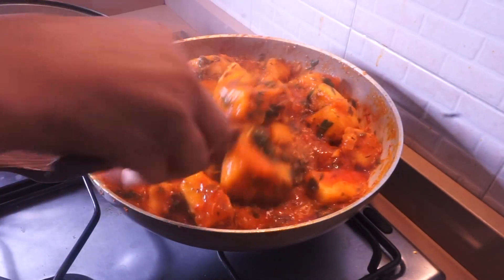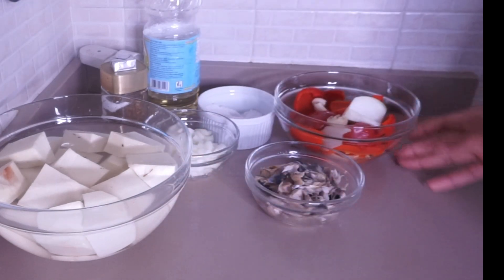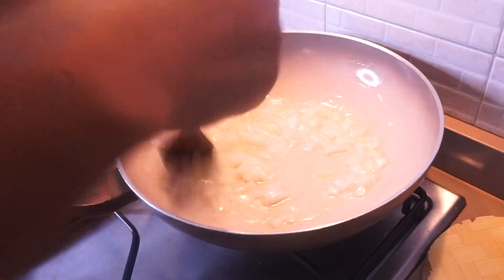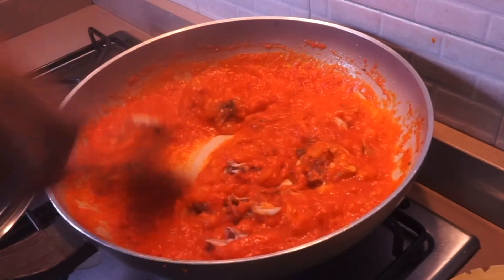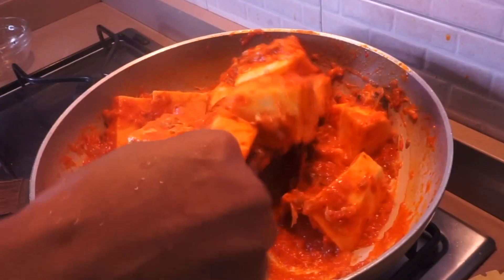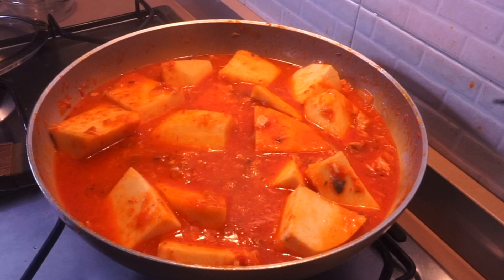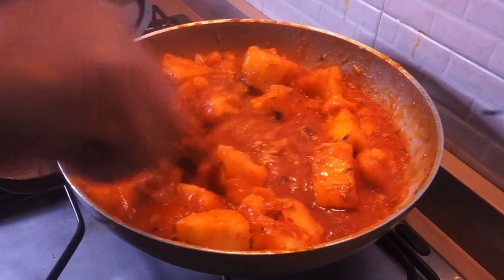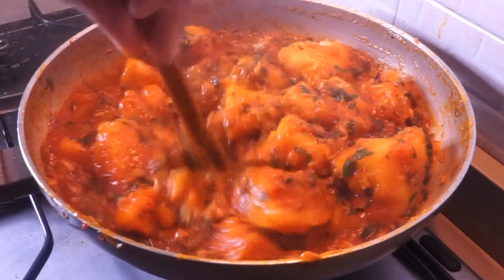The Best Yam With Mackerel Fish Porridge| Nigeria Food Recipe Updated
In this video am showing how to make the best yam porridge. Like the best yam recipe ever.
My son eat almost half of this yam. You can tell when kids love food that means the food is at the top. So am telling you that this yam pottage recipe is one of the best ever and you need to give it a try for sure.

Ingredients
Fresh yam
Vegetable oil
Mackerel fish
2 red bell pepper
Salt
Cube
Spinach
Scent leaf
Onion
Garlic
Pepper

Nigeria Yam recipe
How to make yam
Africa food recipe
Nigeria food
Fry yam
Egg sauce and yam recipe
Bell peppers and yam recipe
Yam porridge recipe
Yam pottage recipe
The best yam porridge recipe ever
Fish and yam recipe
Fish yam recipe
Yam fish porridge recipe